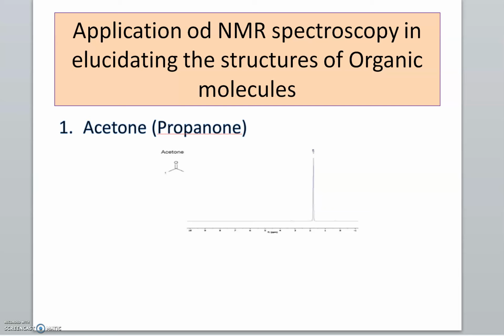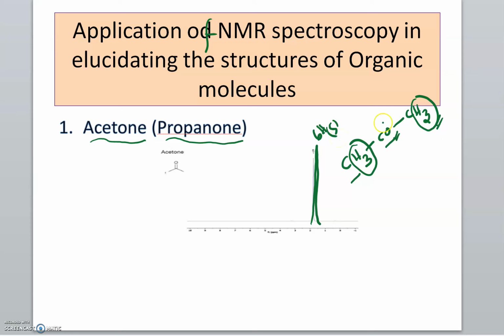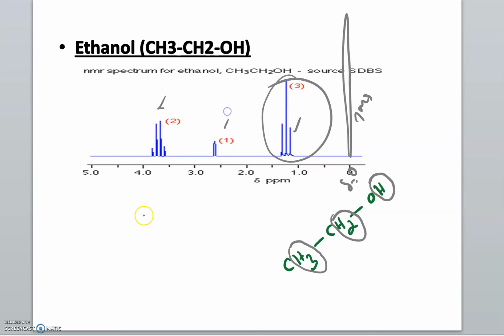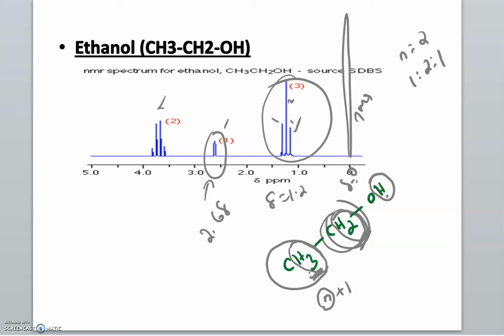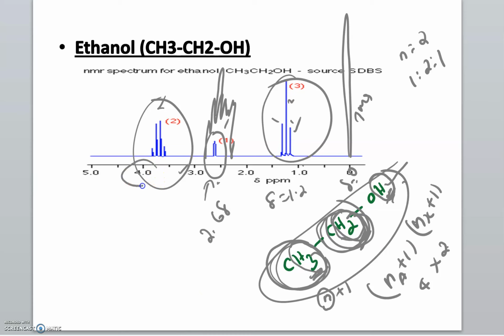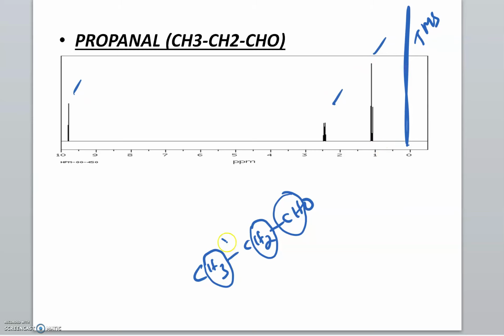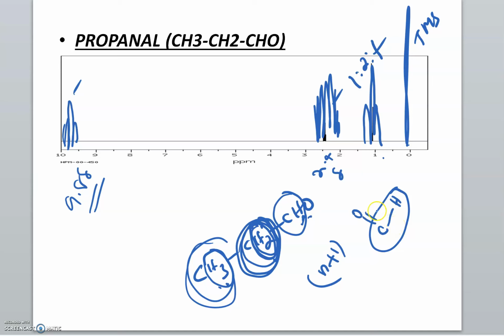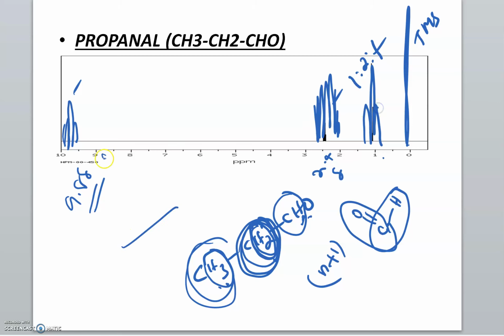NMR(FINAL VIDEO)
THIS VIDEO IS FOR COMPLEMENTARY CHEMISTRY STUDENTS)